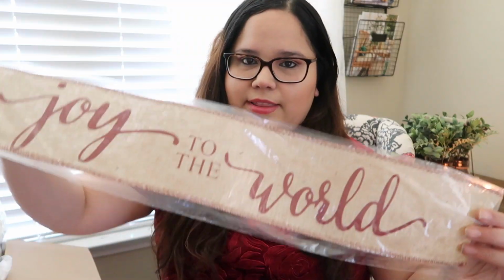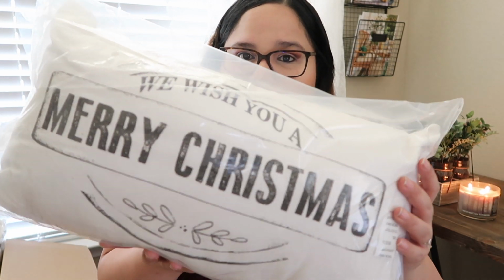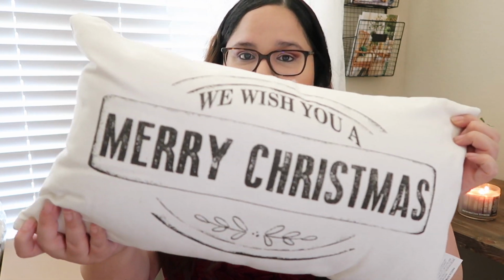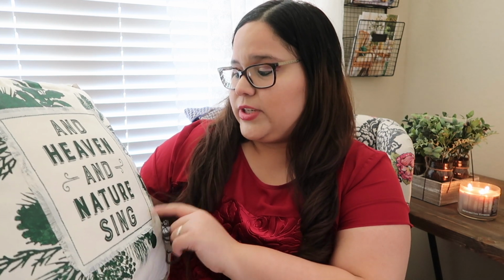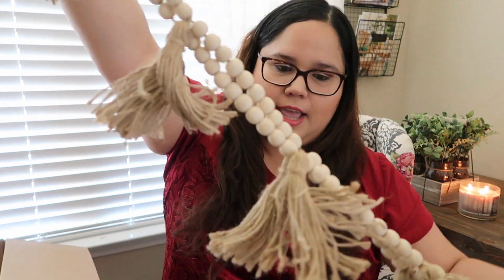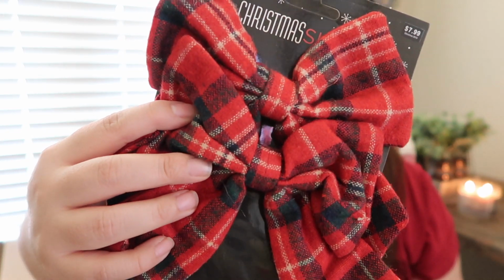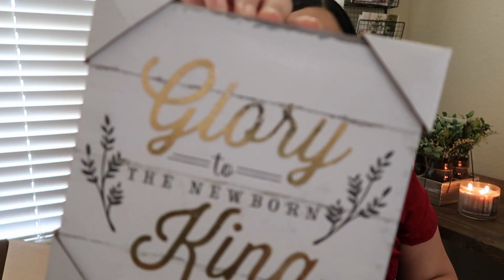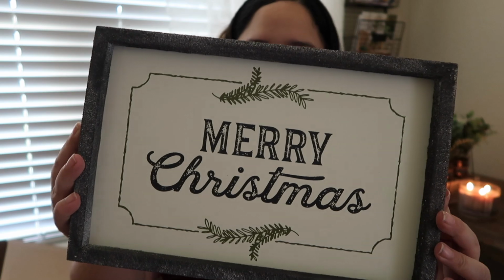HOBBY LOBBY CHRISTMAS DECOR HAUL | CHRISTMAS 2019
Hey y'all! Today's video is a really quick Christmas Decor Haul from Hobby Lobby! Y'all know I love me some Hobby Lobby and I found some goods so I thought I'd show you!

Follow us at @MyLovelyTexasHome on Instagram! Also follow our vlog channel & also on IG: @mylovelytexaslife

// SIGN UP FOR EBATES! I'VE MADE OVER $500